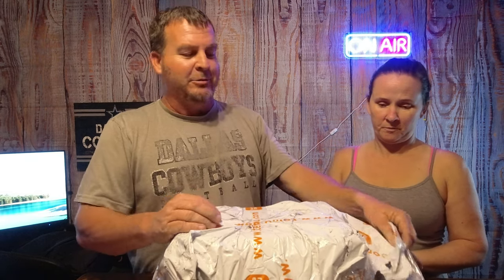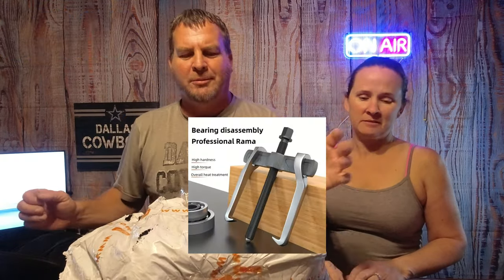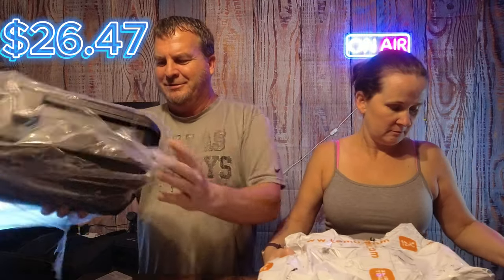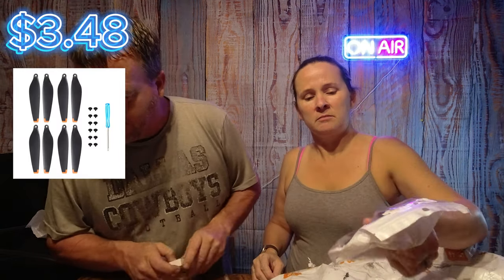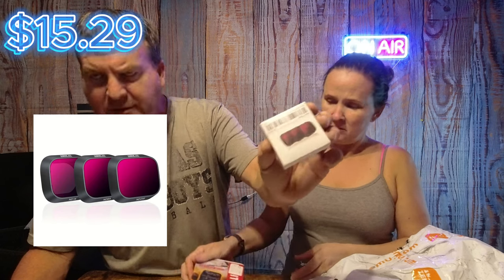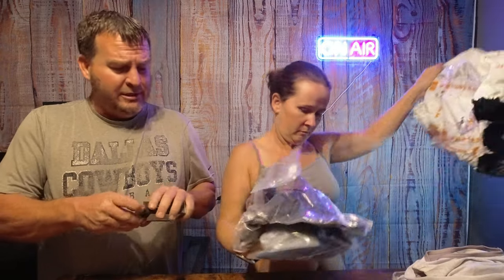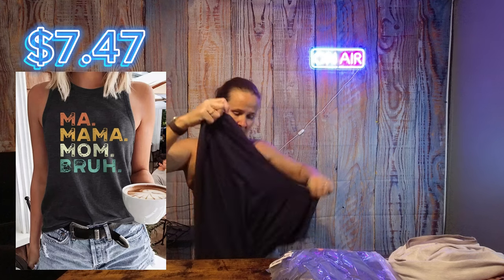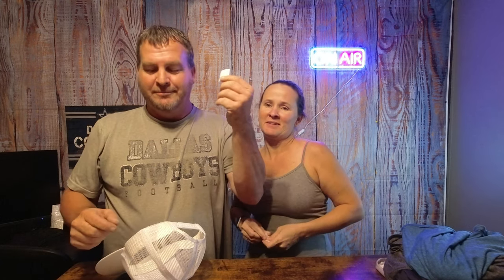Temu Mixed Haul Electronics, Tools, Women's clothes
So the wife discovered my new habit of buying products on Temu. So now we have teamed up on Temu hauls. This video has tools, electronic accessories, and Women Clothing. So have a watch to see how it went for us.

If you are new to this and are interested in buying from Temu it would help us and help you if you use this link for sign up with.

New members can save upto $100 on your first order.